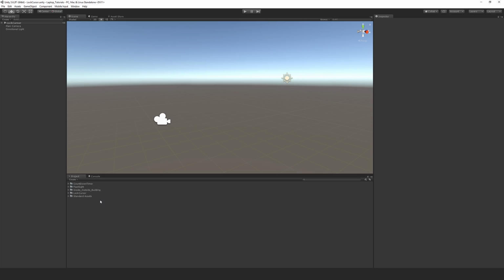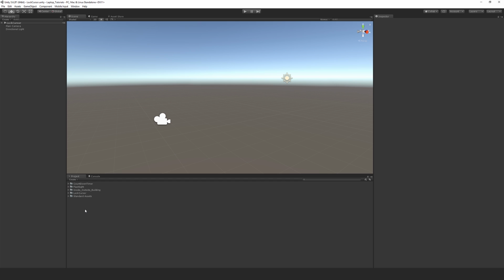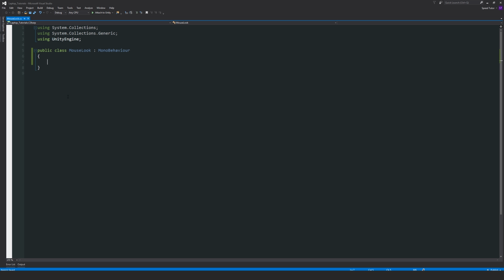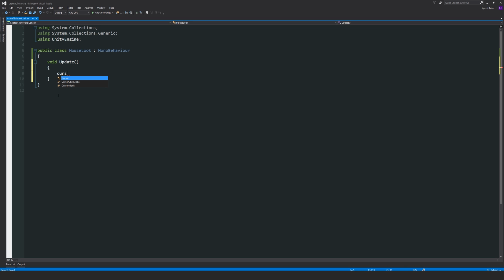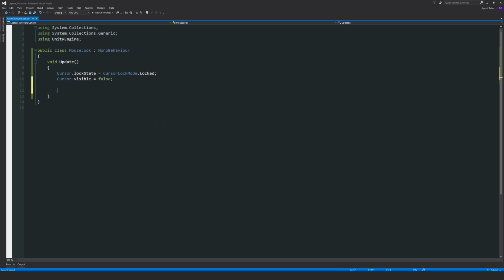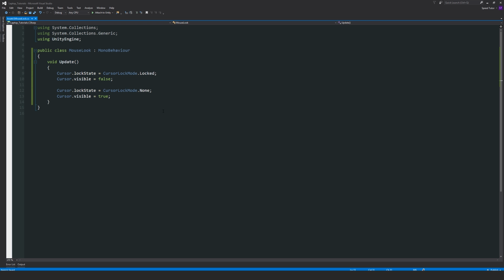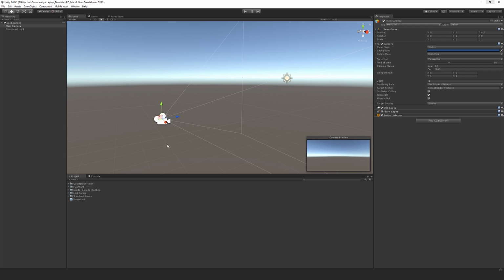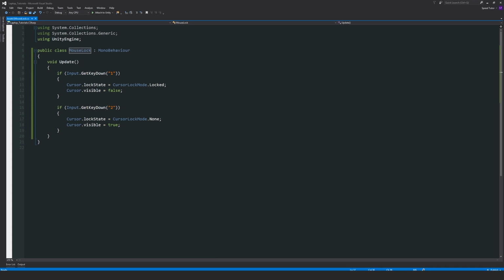LOCK Your MOUSE CURSOR in Unity (Hiding That Mouse!)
Lets learn how to lock our mouse cursor to the centre of the screen in Unity. This is also a good way to hide it from view! Very important when you don't need it to interact with UI elements and it can sometimes get in the way of gameplay.